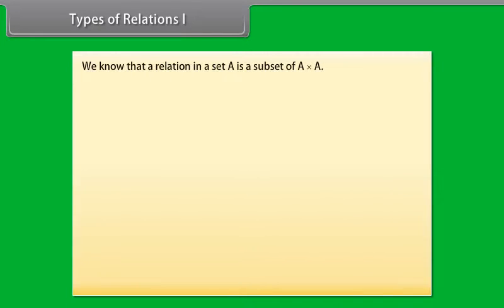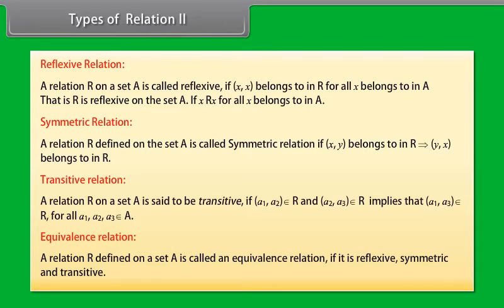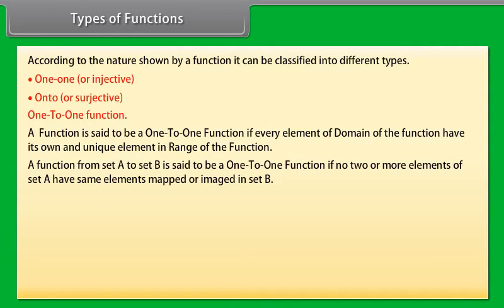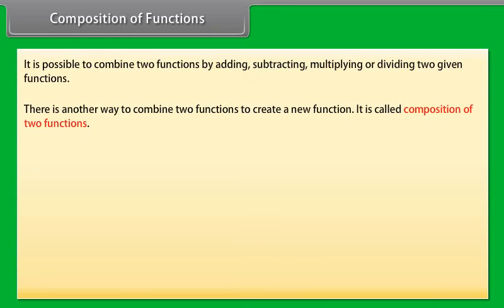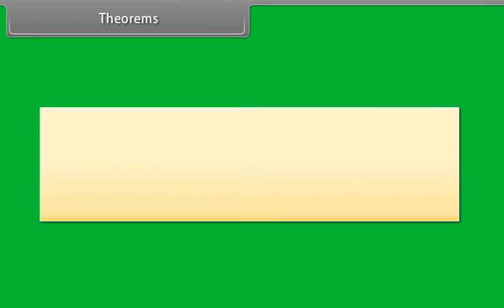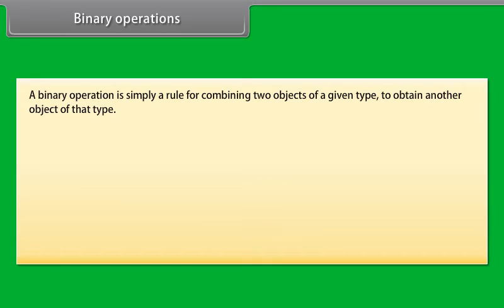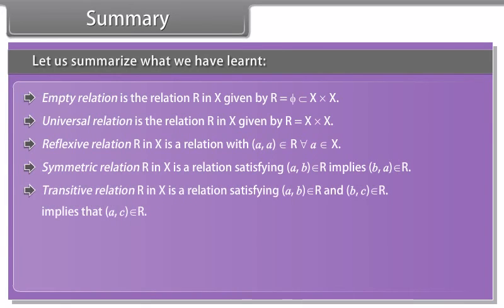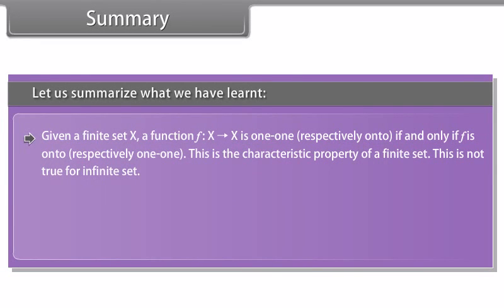Relations and Functions